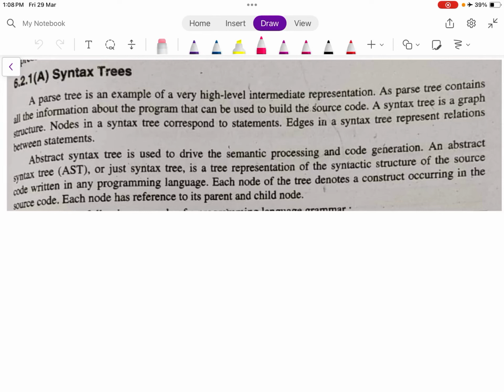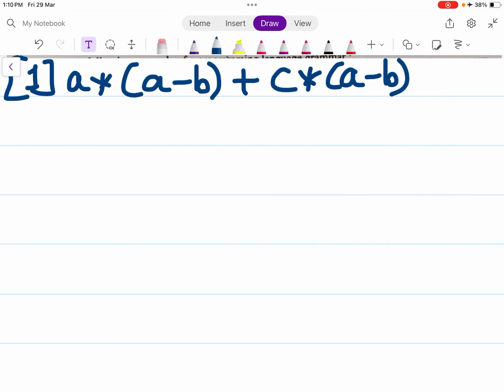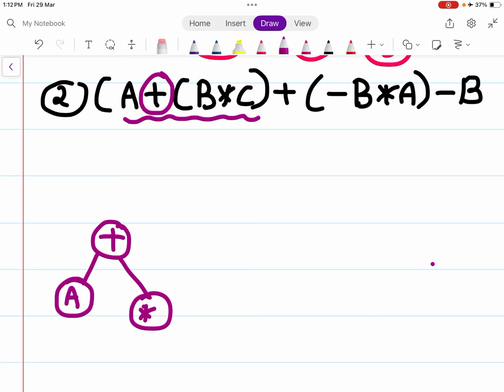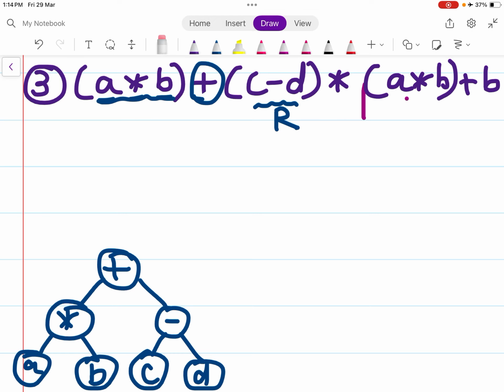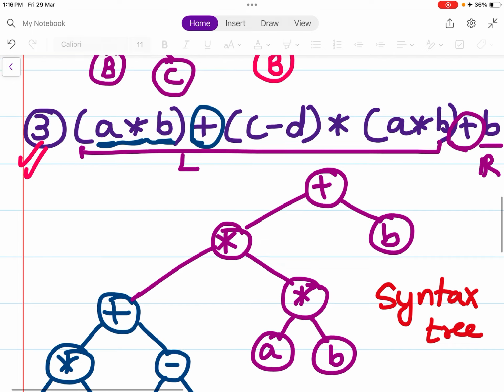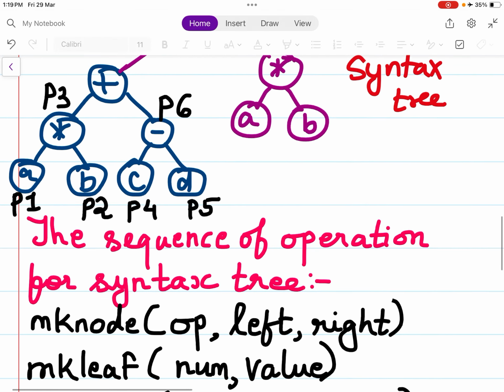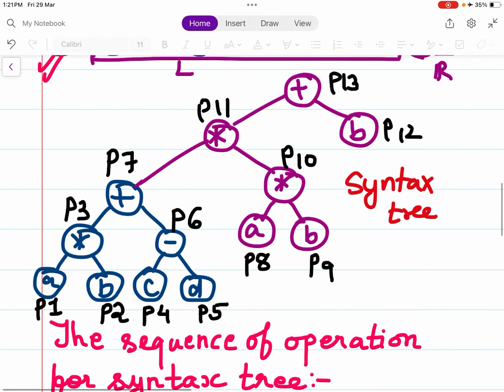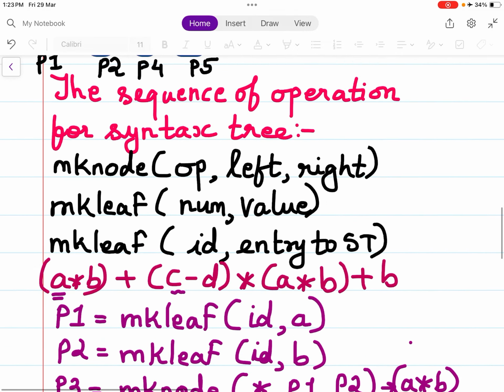2.2: Syntax Tree- Compiler Construction